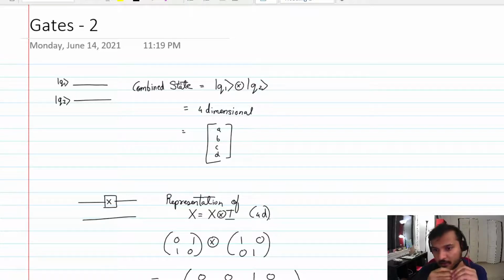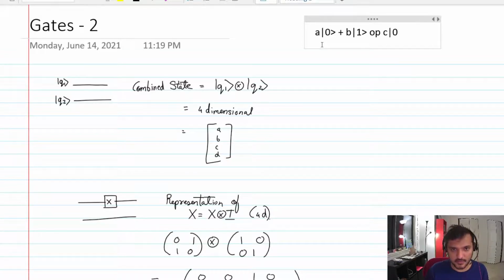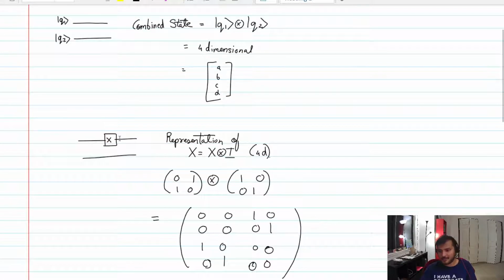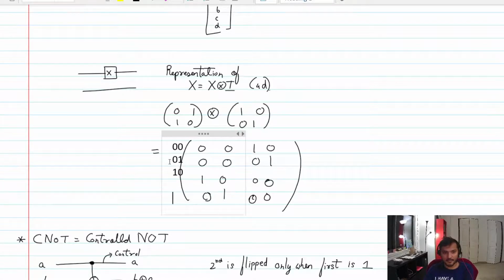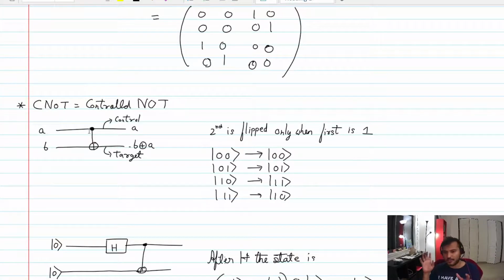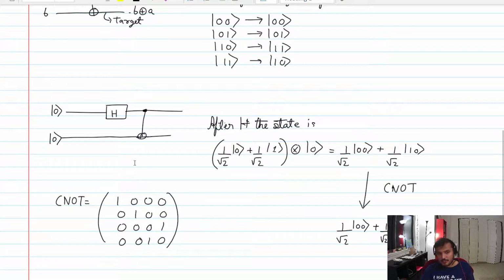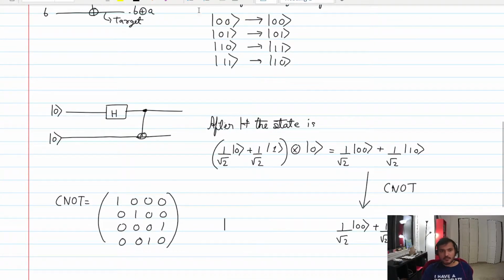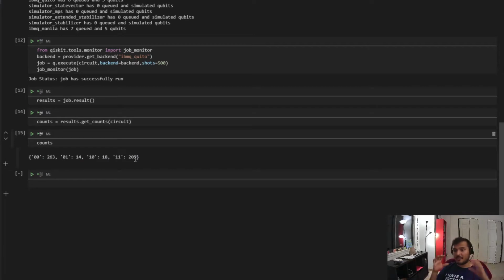Quantum Programming - Quantum Gates II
I discuss multi-qubit gates.